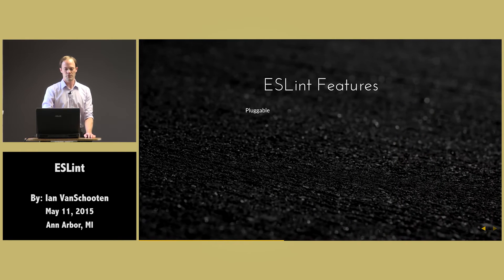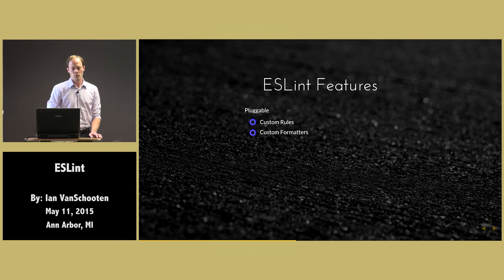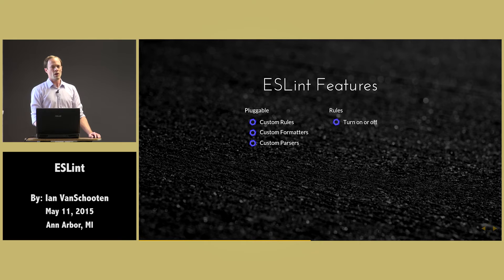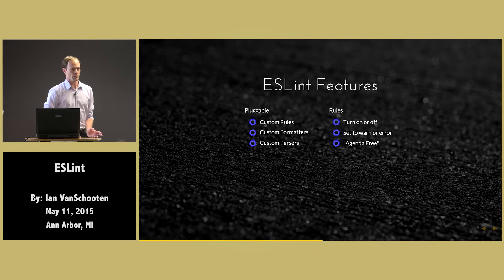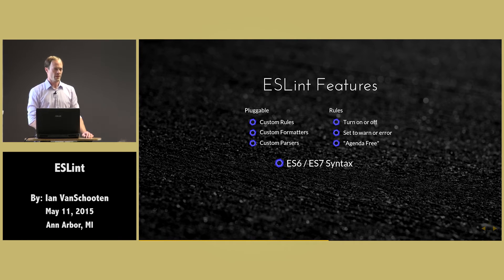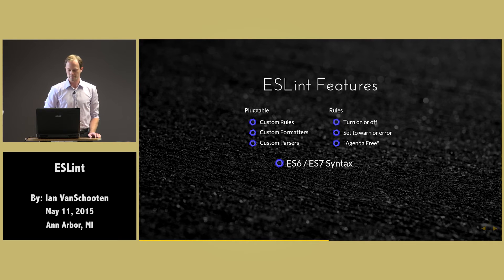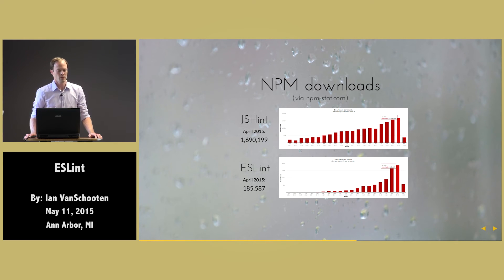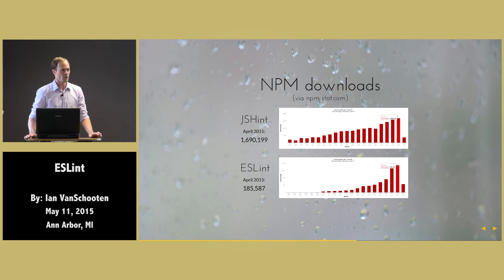LT - ESLint Best Practices By Ian VanSchooten